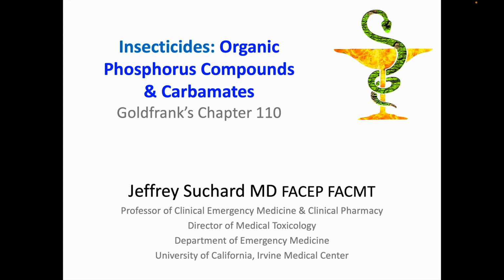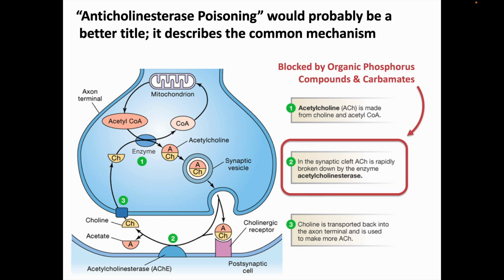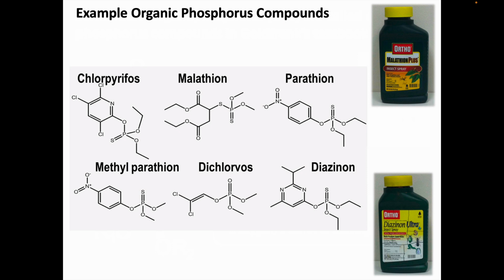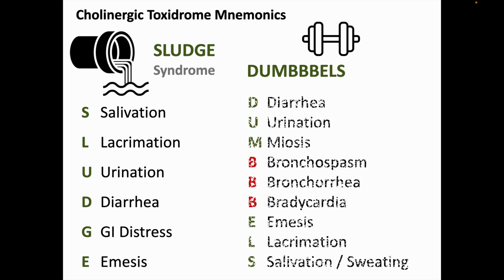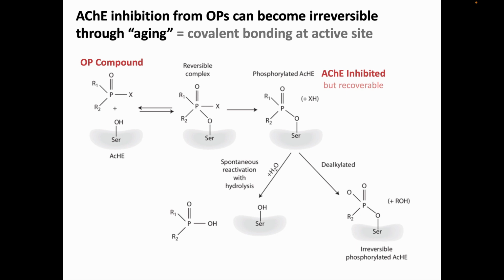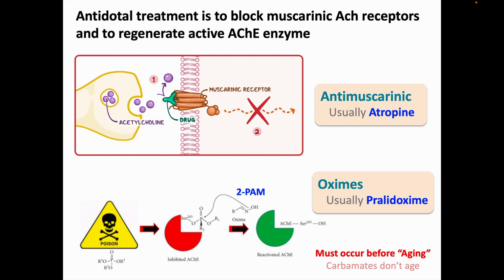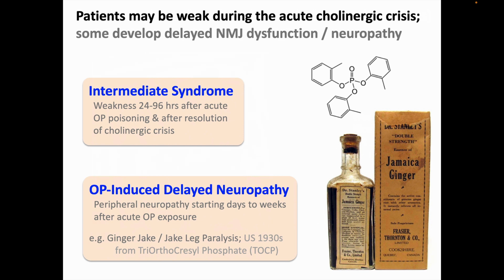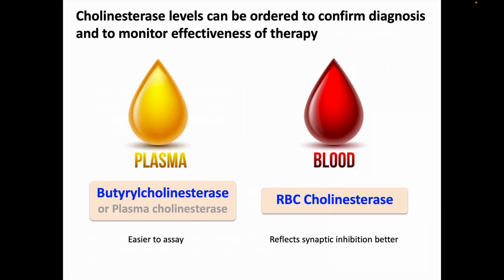Insecticides: Organic Phosphorus Compounds and Carbamates